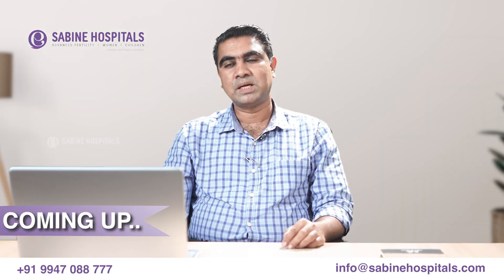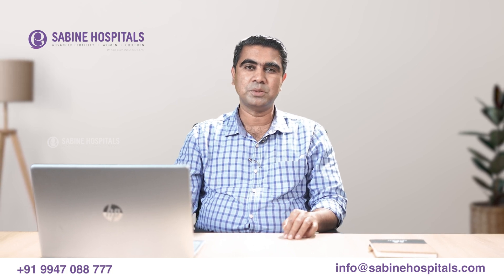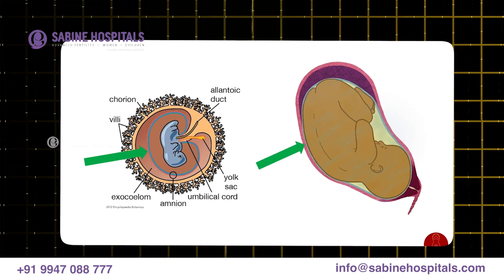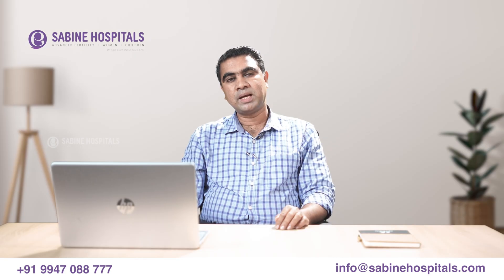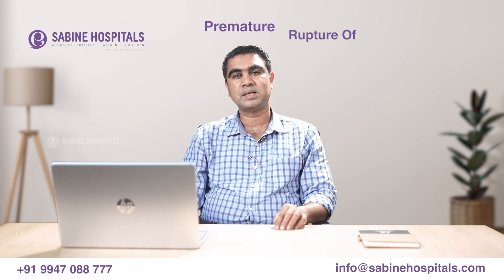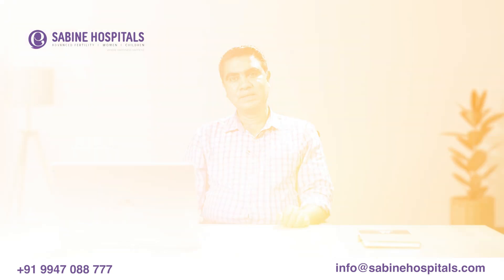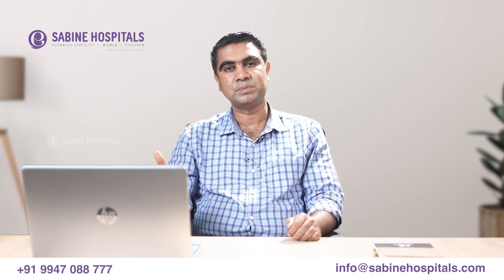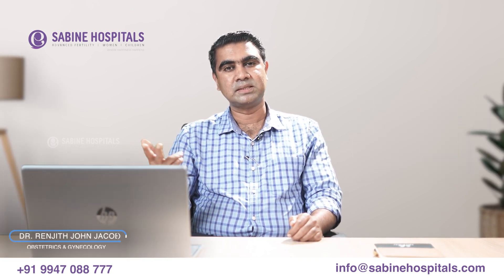എന്താണ് PPROM? | The causes of Premature Rupture of Membranes | Sabine Hospitals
എന്താണ് PPROM?

ഗർഭാവസ്ഥയിൽ, 37 ആഴ്ചകൾക്ക് മുമ്പ് അമ്നിയോട്ടിക് സഞ്ചി അല്ലെങ്കിൽ "വെള്ളം" പൊട്ടിയാൽ, ഇത് മെംബ്രണുകളുടെ അകാല വിള്ളലായി കണക്കാക്കപ്പെടുന്നു (PPROM)

PROM-ൻ്റെ ഏതെങ്കിലും ലക്ഷണങ്ങൾ നിങ്ങൾ ശ്രദ്ധയിൽപ്പെട്ടാൽ, എത്രയും വേഗം നിങ്ങളുടെ ഡോക്ടറെ വിളിക്കുന്നത് ഉറപ്പാക്കുക. PROM ൻ്റെ ലക്ഷണങ്ങൾ മറ്റ് മെഡിക്കൽ അവസ്ഥകളോട് സാമ്യമുള്ളതാകാം.

Our expert in Obstetrician& Gynaecologist DR. Renjith John Jacob talking about
Understanding the Causes of Preterm Premature Rupture of Membranes (PPROM): Key Risk Factors and Insights

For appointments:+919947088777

| Sabine Hospitals | PPROM|   Pregnancy care tips | | Muvattupuzha | Advanced Care | Womens Health | Fertility Care | Pregnancy Care | pregnancy complications